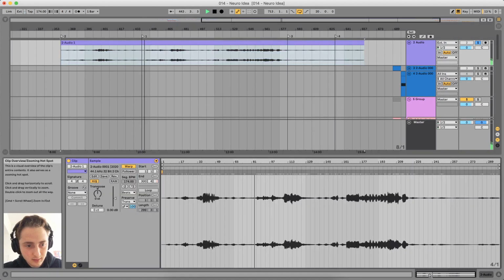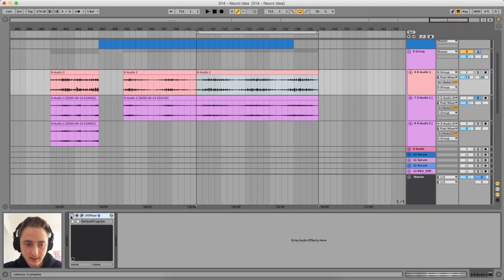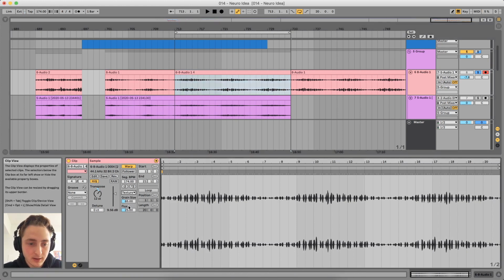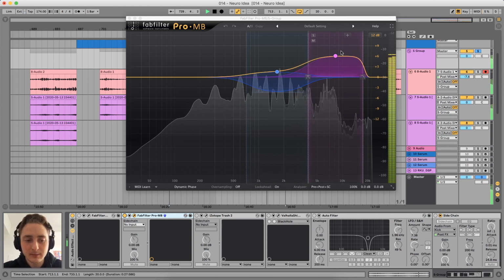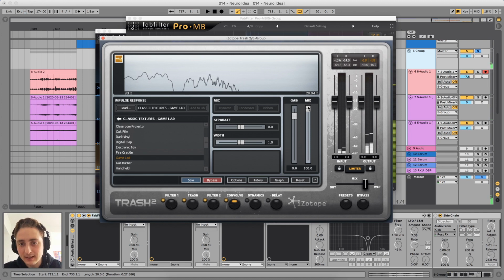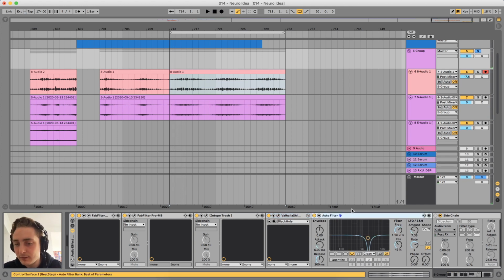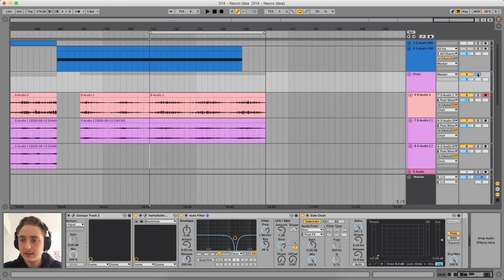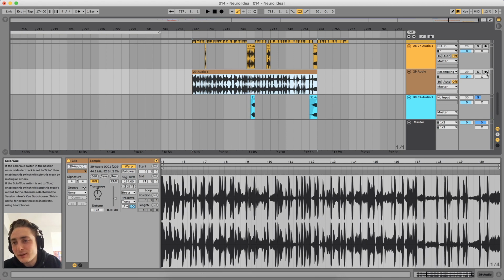Tutorial: How I Flip Samples - Choir Demo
Based on a question from a friend, I decided to make a little tutorial out of how I might go about flipping a sample to make it my own.

If you have any questions, please leave a comment or shoot me an email, I'd be happy to help out however I can.
- Kelmo //